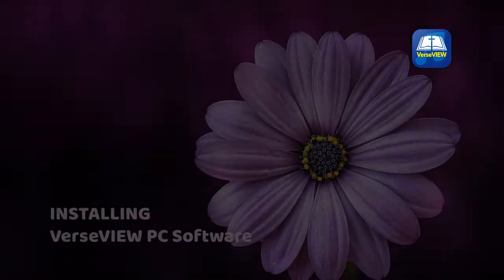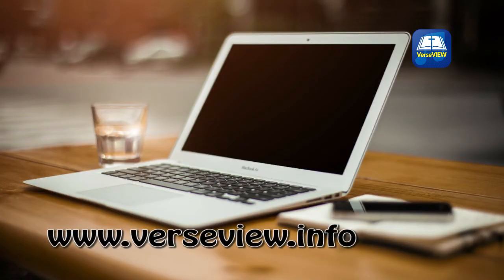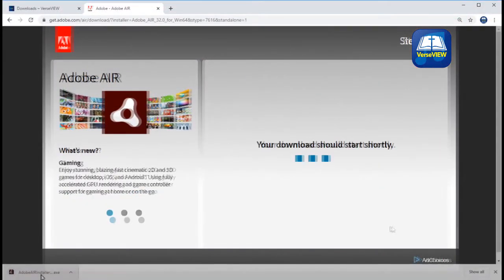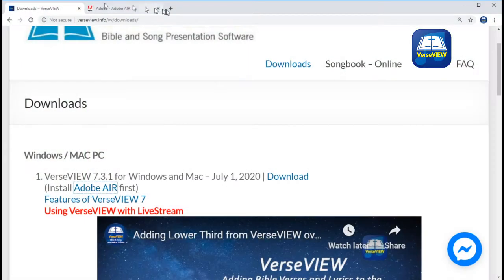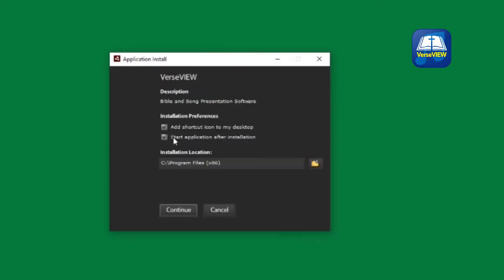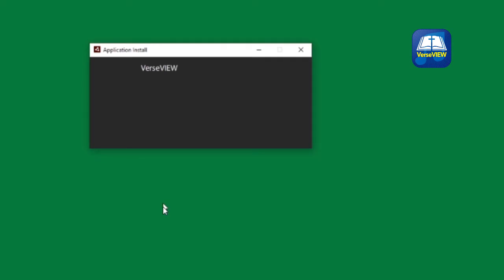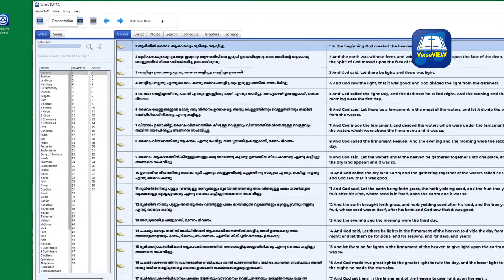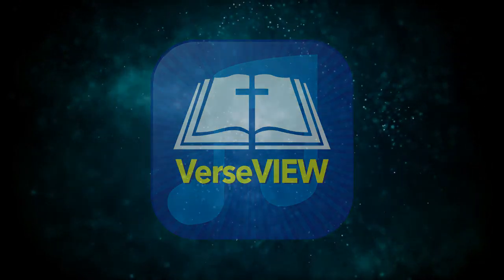Installing VerseVIEW PC Software on Windows and MAC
How to install VerseVIEW on your Windows or MAC PC?

If this is your first time, please install Adobe AIR and then VerseVIEW.